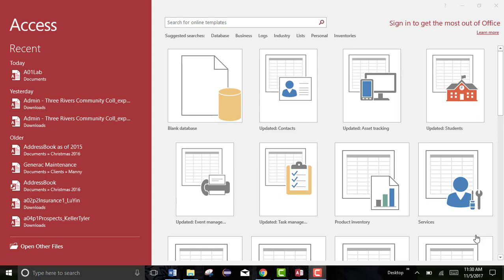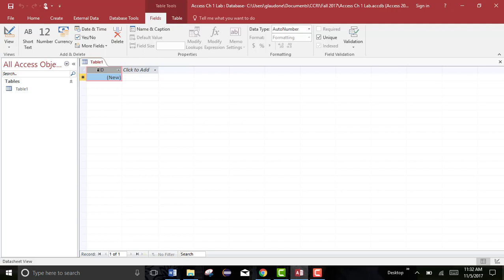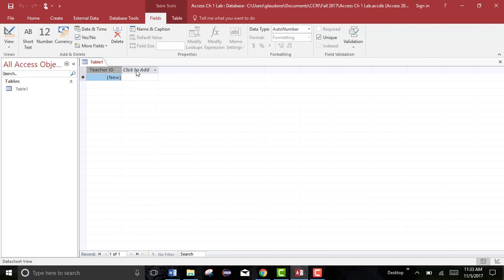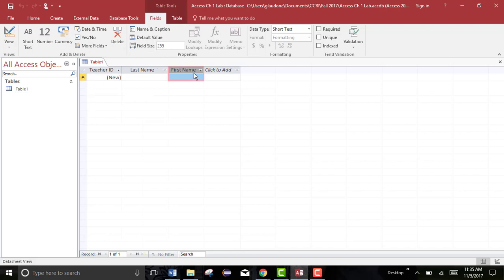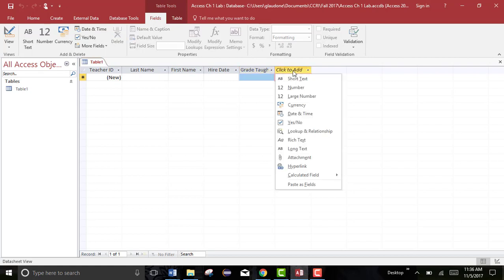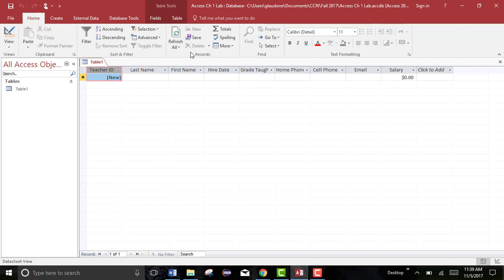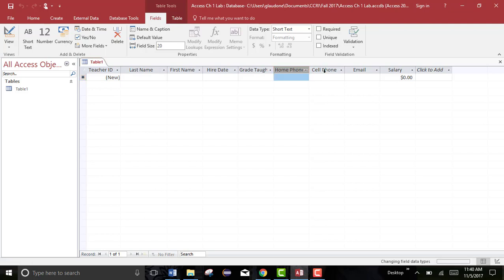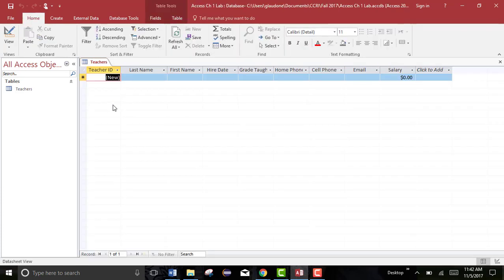CCRI Access Ch 1 Skill 1 and 2 Create Table in Datasheet View